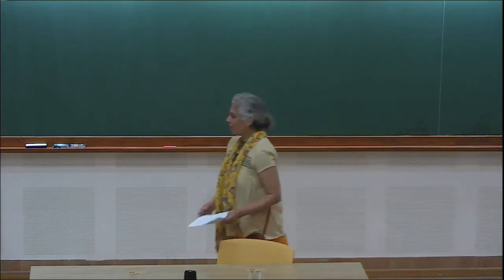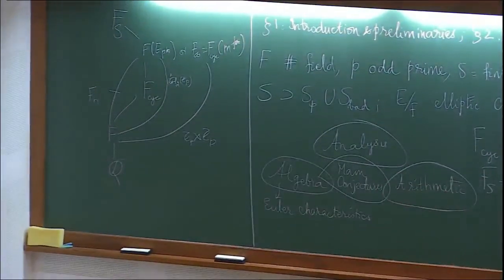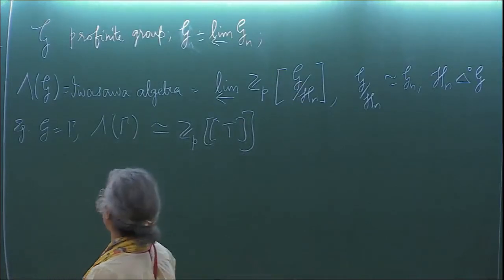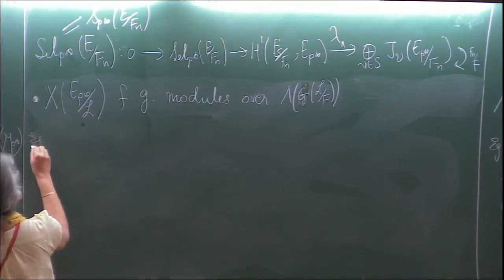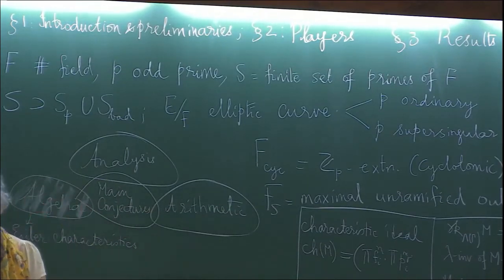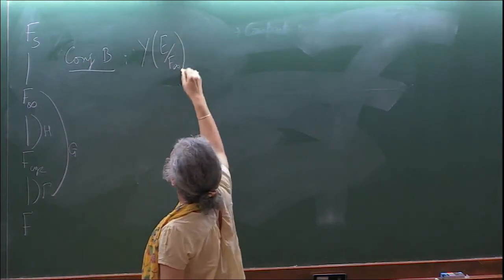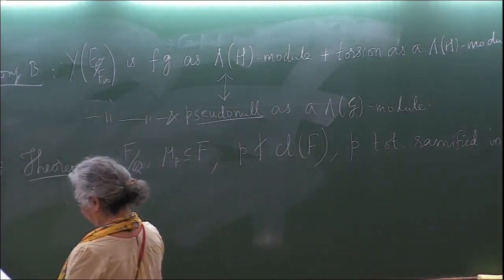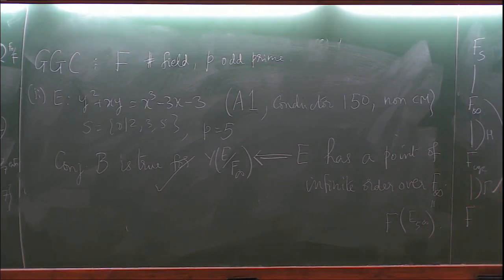Iwasawa theory of the fine Selmer groups of Galois representations by Sujatha Ramdorai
PERFECTOID SPACES

p-adic methods play a key role in the study of arithmetic properties of modular forms. This theme takes its origins in Ramanujan congruences between the Fourier coefficients of the unique eigenform of weight 12 and the Eisenstein series of the same weight modulo the numerator of the Bernoulli number B12. After the work of Deligne on Ramanujan's conjecture, it became clear that congruences between modular forms reflect deep properties of corresponding p-adic representations. The general framework for the study of congruences between modular forms is provided by the theory of p-adic modular forms developed in fundamental papers of Serre, Katz, Hida and Coleman (1970's-1990's).

p-adic Hodge theory was developed in pioneering papers of Fontaine in ’80s as a theory classifying p-adic representations arising from algebraic varieties over local fields. It culminated with the proofs of Fontaine's de Rham, crystalline and semistable conjectures (Faltings, Fontaine-Messing, Kato, Tsuji, Niziol,...). In order to classify all p-adic representations of Galois groups of local fields, Fontaine (1990) initiated the theory of (f, ?)-modules. This gave an alternative approach to classical constructions of the p-adic Hodge theory (Cherbonnier, Colmez, Berger). The theory of  (f, ?)-modules plays a fundamental role in Colmez's construction of the p-adic local Langlands correspondence for GL2. On the other hand, in their famous paper on L-functions and Tamagawa numbers, Bloch and Kato (1990) discovered a conjectural relation between p-adic Hodge theory and special values of L-functions. Later Kato discovered that p-adic Hodge theory is a bridge relating Beilinson-Kato Euler systems to special values of L-functions of modular forms and used it in his work on Iwasawa-Greenberg Main Conjecture. One expects that Kato’s result is a particular case of a  very general phenomenon.

Category
Science & Technology

0:06:11 Euler Characteristics
0:14:46 Fine Selmer Group
0:19:23 Advantage
0:26:49 Example
0:33:06 Iwasawa's Mu = 0 Conjecture
0:38:17 Conjecture (Ordinary case)
0:39:27 Proved (Kato) F/Q abelian
0:45:46 Theorem 1 (Debanjana Kundu)
0:48:09 Generalized Greenberg Conjecture (GGC)
0:51:08 Theorem 2
0:56:07 Numerical Example
1:02:29 Ordinary super singular case and congruences